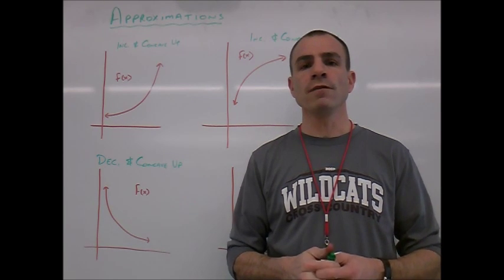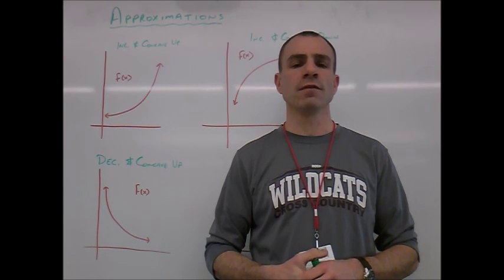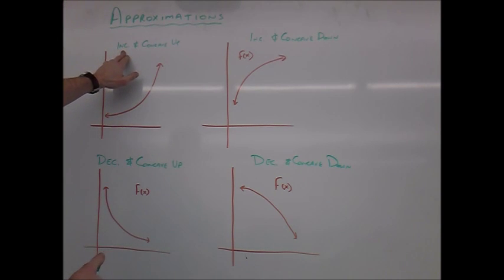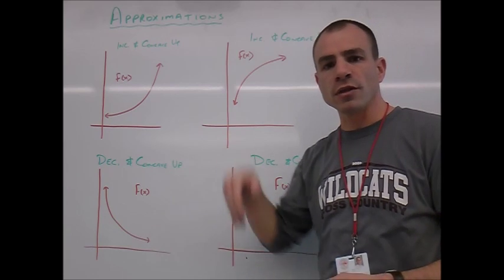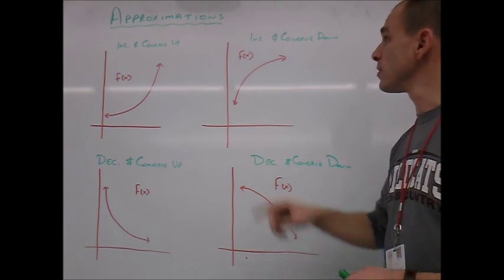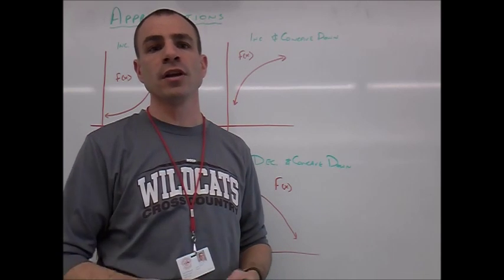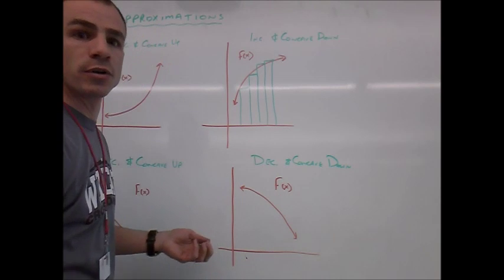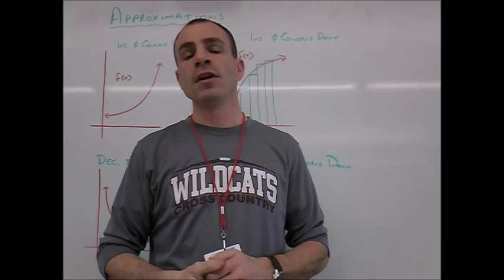Approximation Discovery Set Up